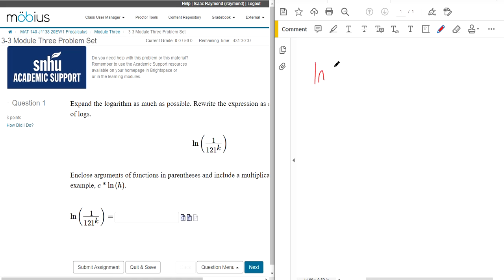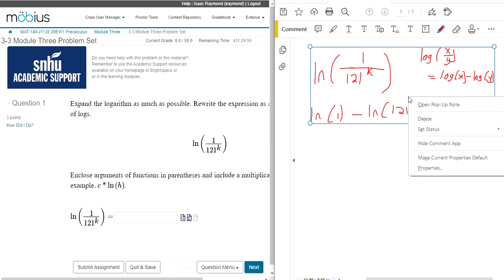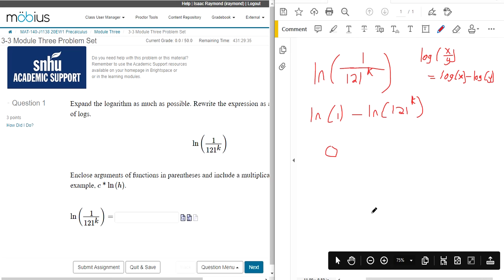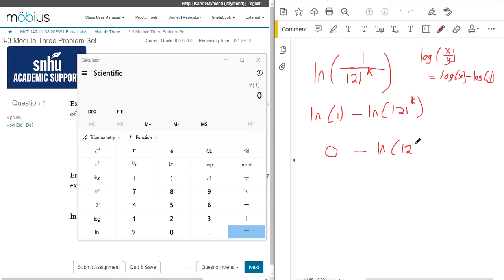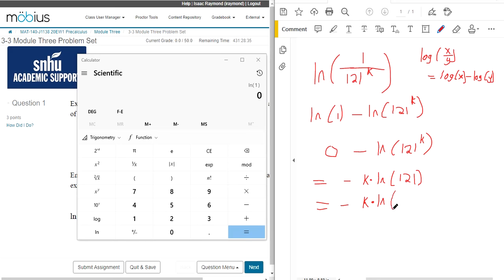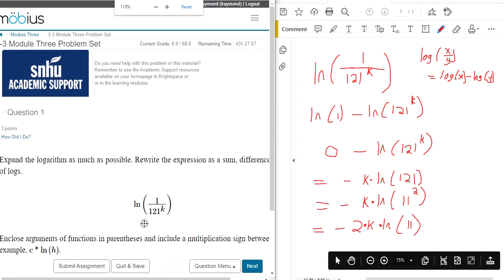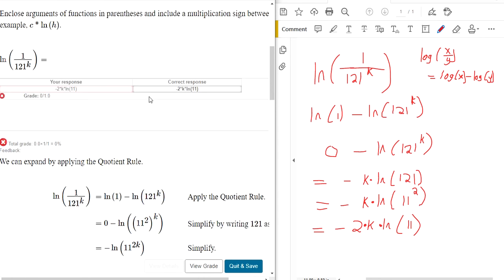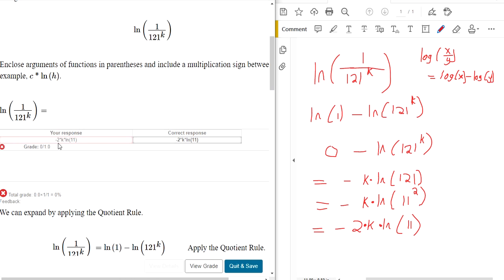Week 3 Question 1